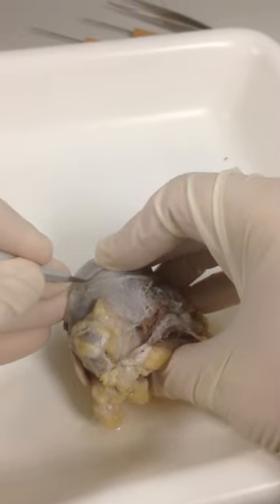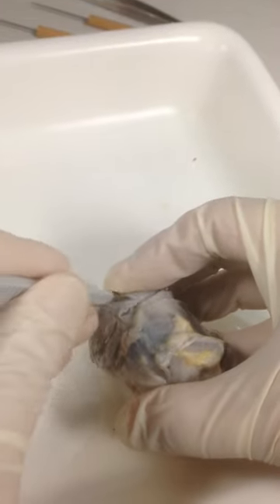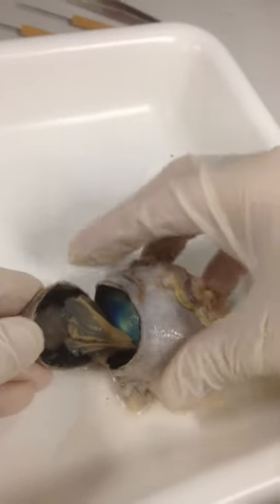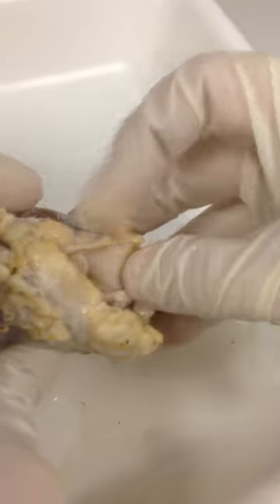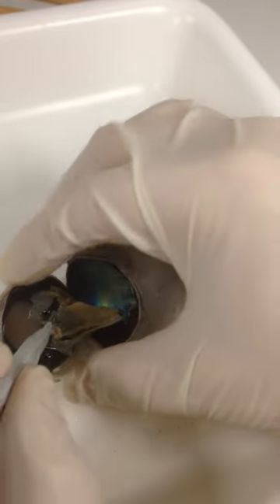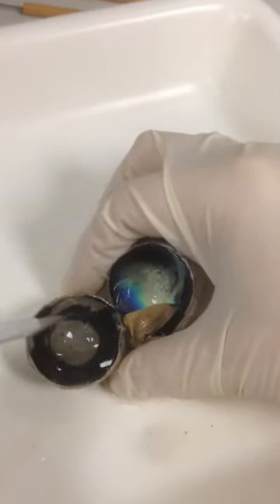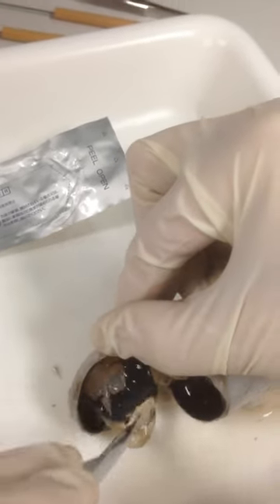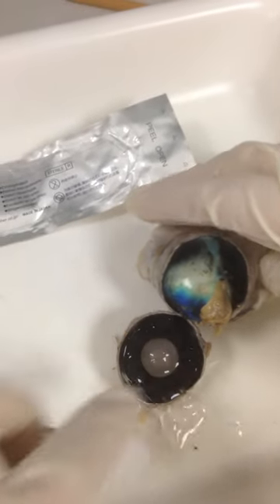Cow eye dissection (part 1)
Shows making the final cut and opening the eye to see the retina, lens, and iris.